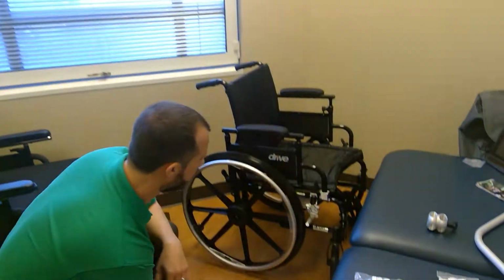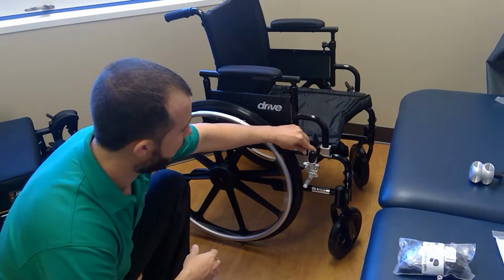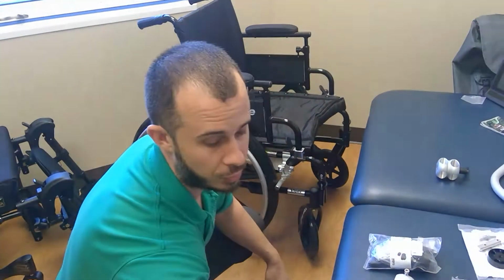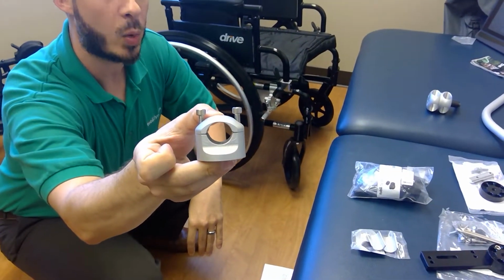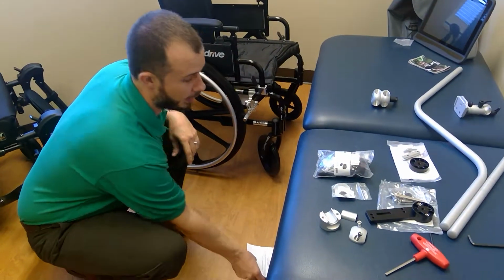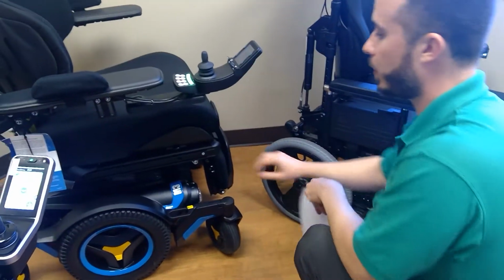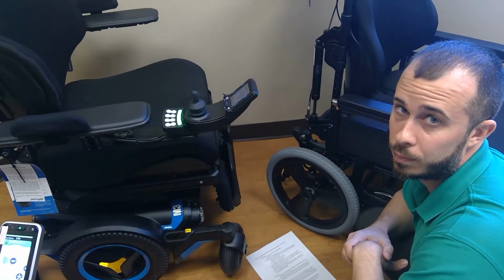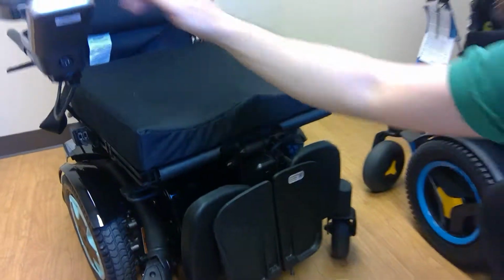Common Wheelchair Fasteners and how to identify what you need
In this video I discuss how to identify some of the most frequently used wheelchair fasteners.